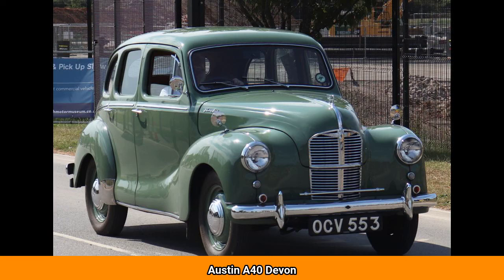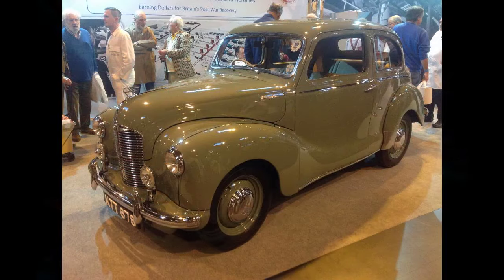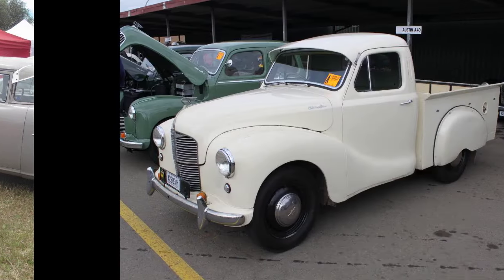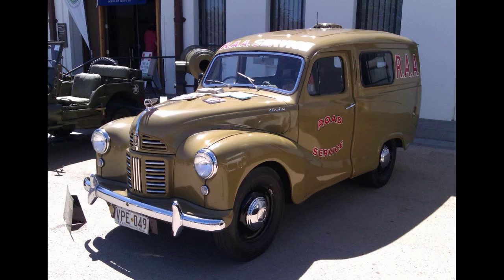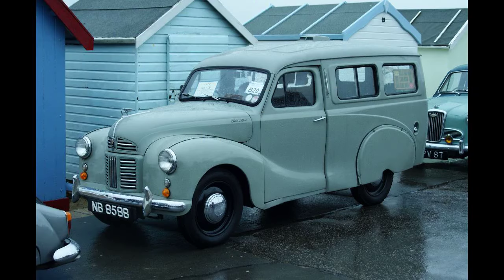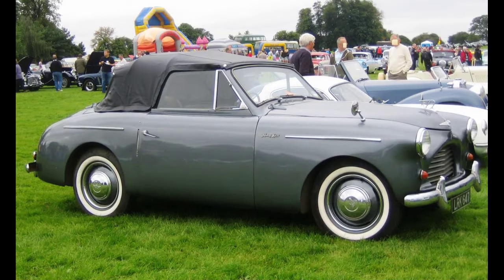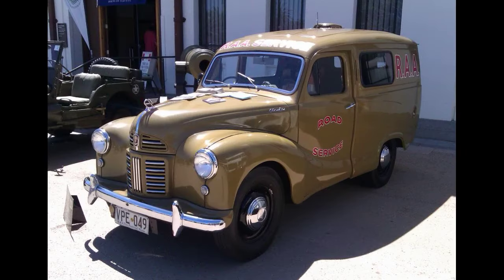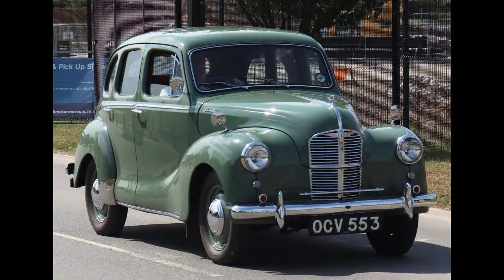Austin A40 Devon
See Austin A40 for other A40 models and Austin A40 Sports for the sports car version of the Devon.The A40 Devon (and similar 2-door A40 Dorset) are automobiles that were marketed by Austin from 1947 to 1952.